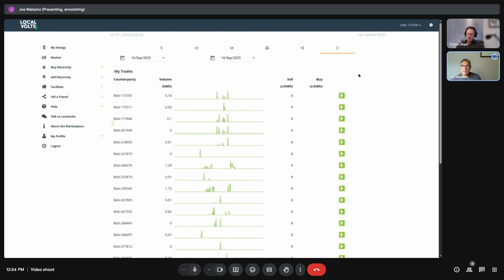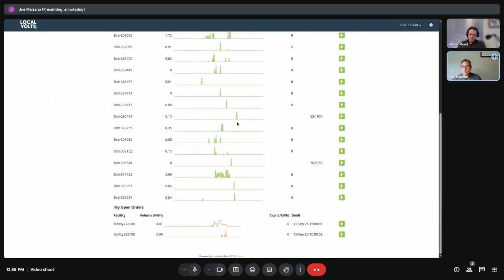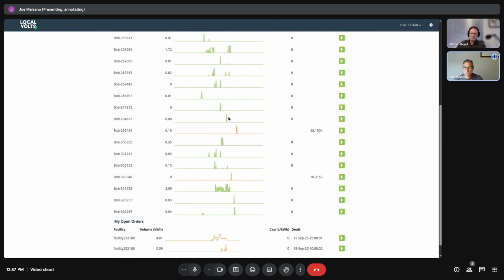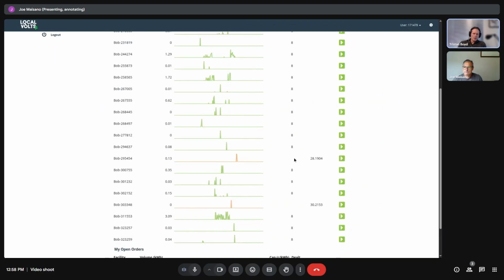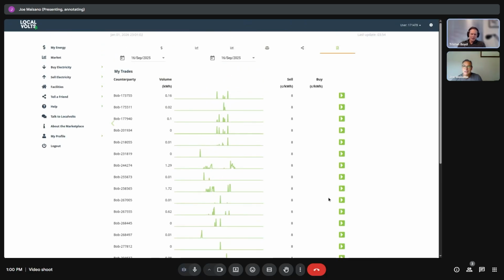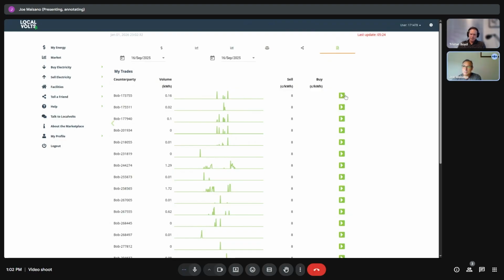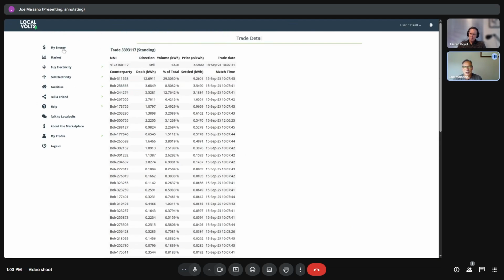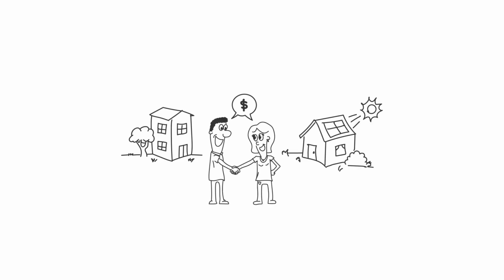The My Trades Screen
See who you are trading with and for how much, in the Localvolts electricity marketplace.